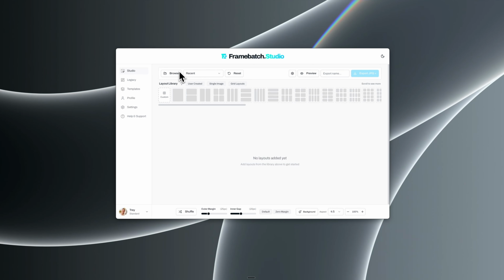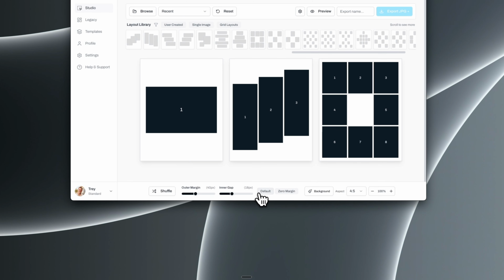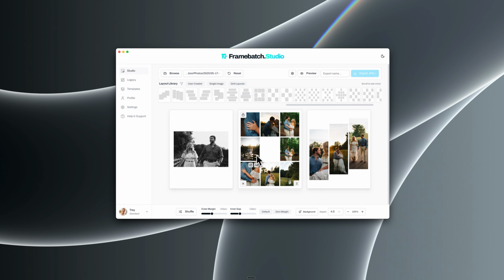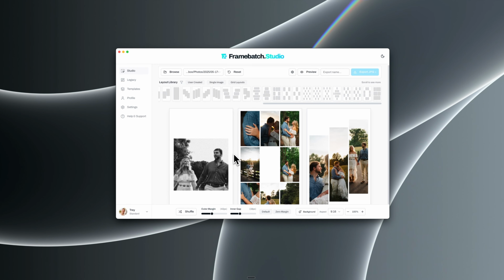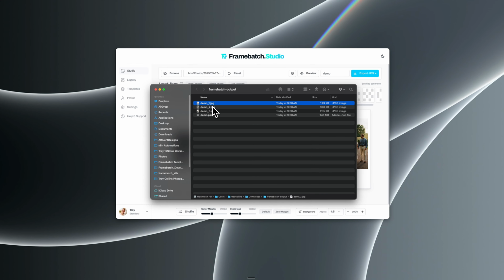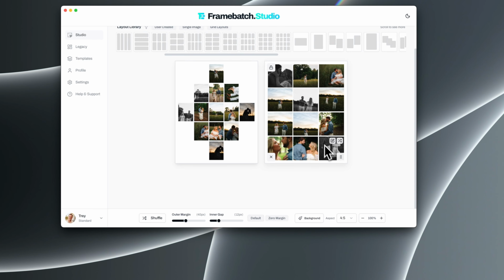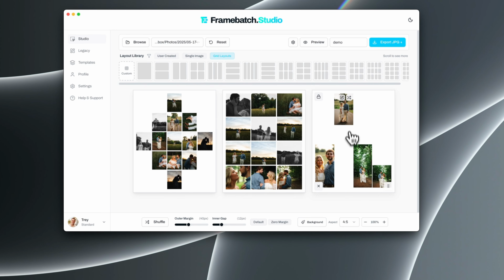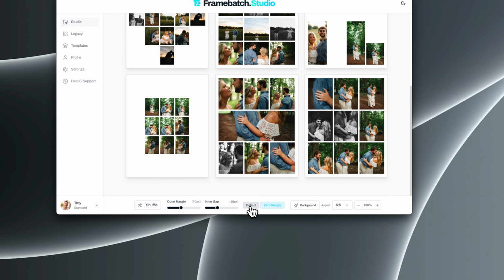Framebatch 2.1.0 Studio Feature Full Demo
Try it Framebatch for free today!

This video showcases the brand new studio page inside of Framebatch.

The Studio page allows you to create layouts, shuffle images, drag to reorder, and so much more.